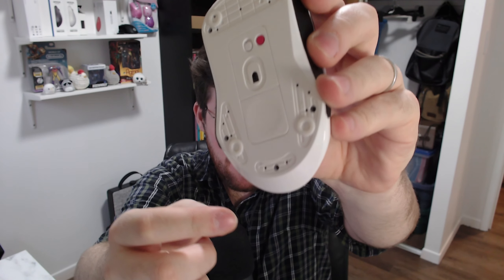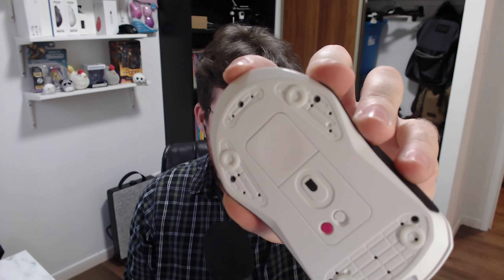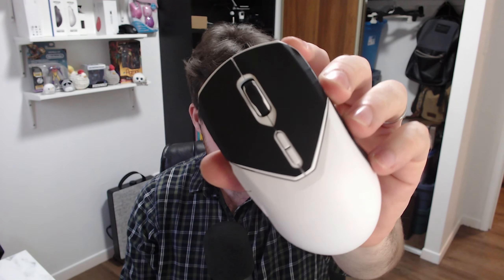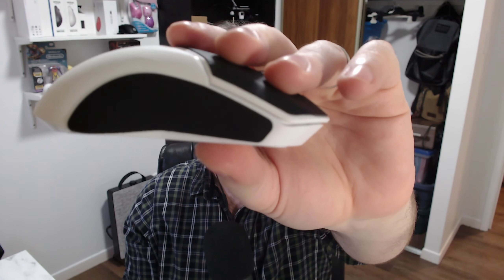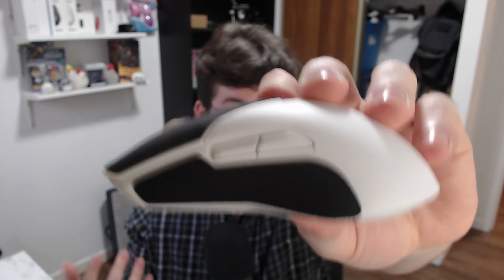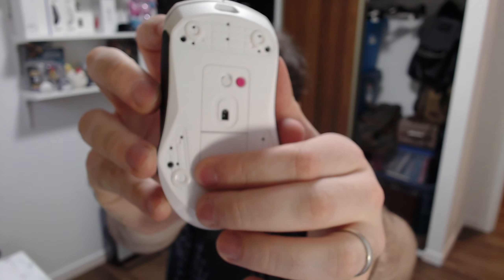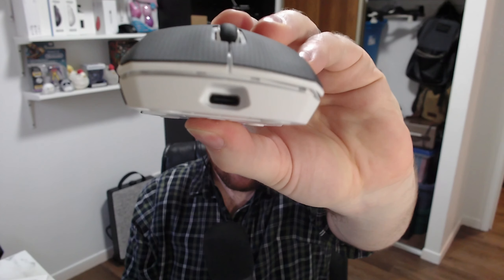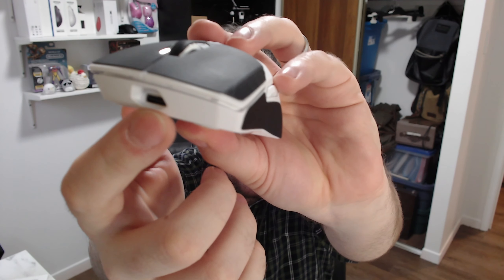RAPOO VT9 Pro | The mel0n Review Pt. II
Hey everyone! Welcome back to another video! Today we're going to be doing something a little different, this video is going to be more of a rant about one of the most disappointing budget mice I've seen, the RAPOO VT9 pro. Initially I thought this mouse was going to be a really solid mouse as the on-paper specs were insanely good for a budget mouse but after testing the RAPOO VT9 Pro fell short in every possible category. But the performance wasn't the only thing about the RAPOO VT9 Pro that disappointed, turns out there's a lot of design decisions that RAPOO did on the VT9 Pro that make this mouse even worse. I hope you guys enjoy my off the rails rant about the VT9 Pro and I'll catch you guys in the next video. Peace ✌

⏰ Timestamps:
00:00 - Intro
00:32 - Disclaimer
00:42 - Coating & Included Grip Tape
01:16 - Shell Shape, Compatible Grips & Weight
02:27 - Stock Skates
04:15 - Main Clicks
05:50 - Side Clicks
06:14 - Scroll Wheel, DPI & Base Buttons
06:40 - Poor Weight Utilization
07:17 - QC
07:54 - Charging & USB-C Port Rant
10:47 - Final Thoughts
12:00 - Outro
12:16 - End